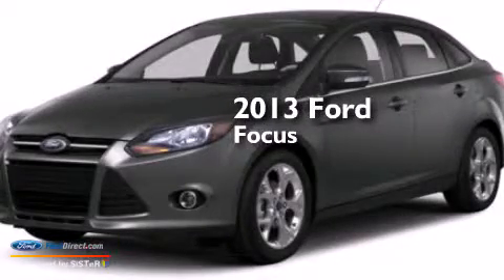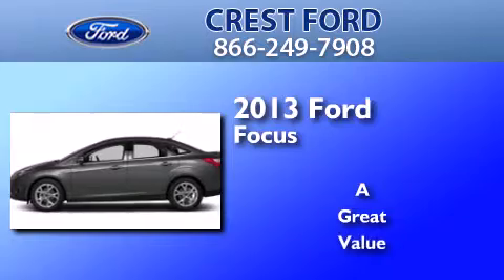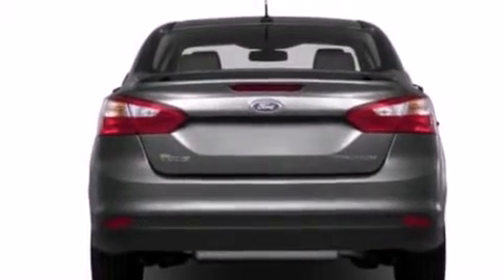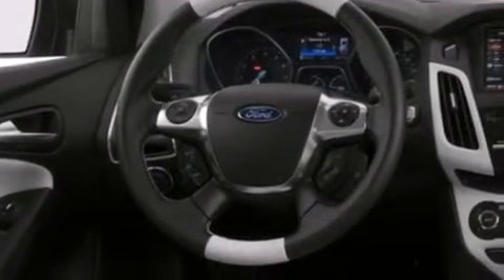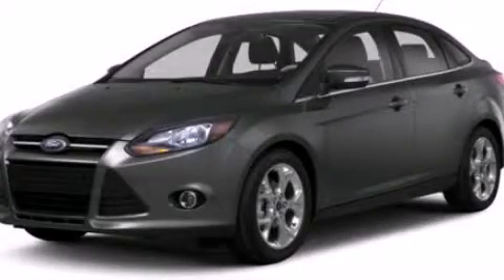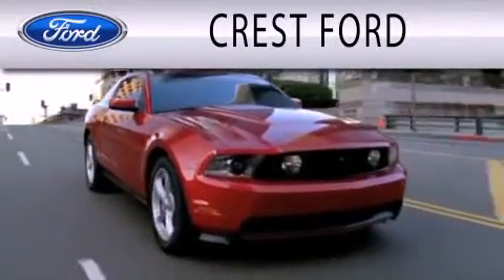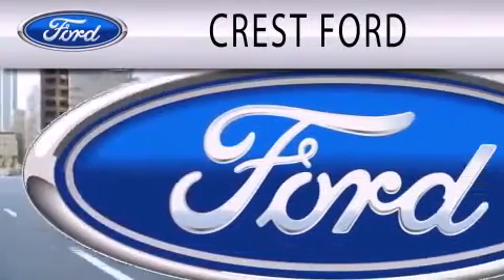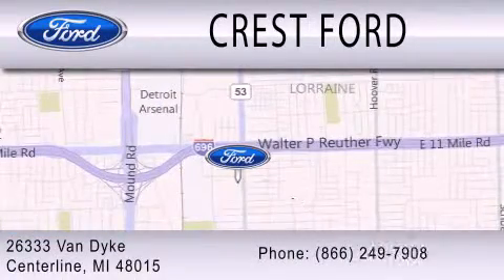2013 FORD FOCUS Center Line MI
We have been honored to serve the Center Line MI area , we promise that your experience at our dealership will exceed your expectations ! Year : 2013 Make : FORD Model : FOCUS Engine : 2.0L I4 16V GDI DOHC FLEXIBLE FUEL Trans . : 44W Exterior : OXFORD WHITE Miles : 3 Interior : MEDIUM LIGHT STONE / MEDIUM DARK STONE Stock : F13646 Crest Ford Van Dyke Center Line , MI 48015